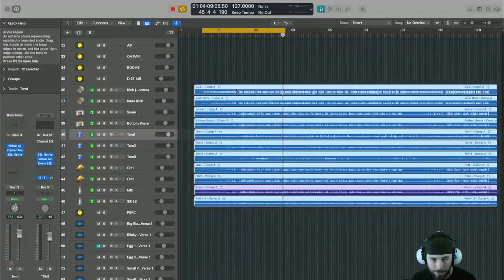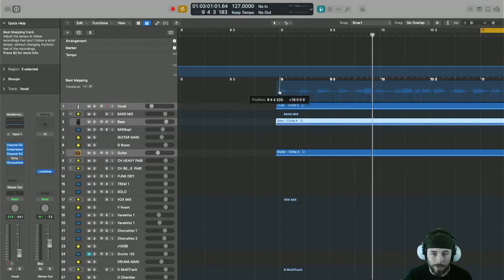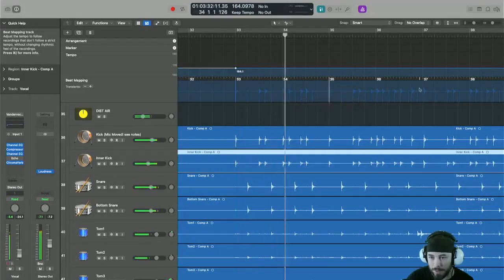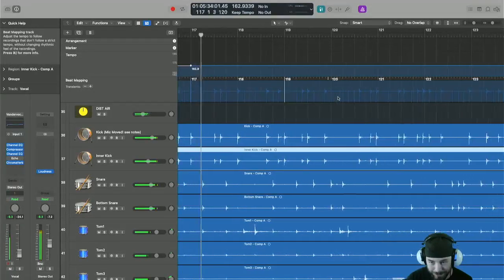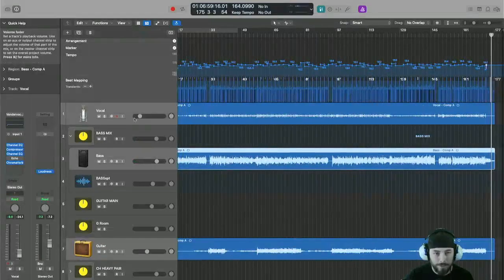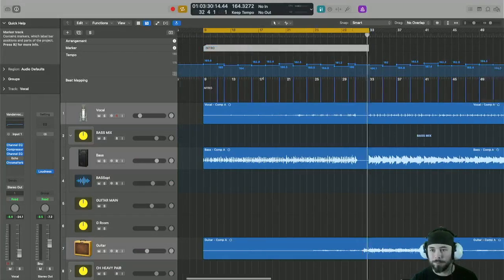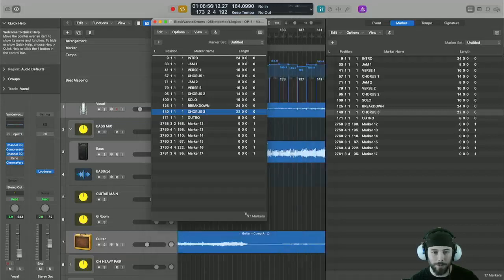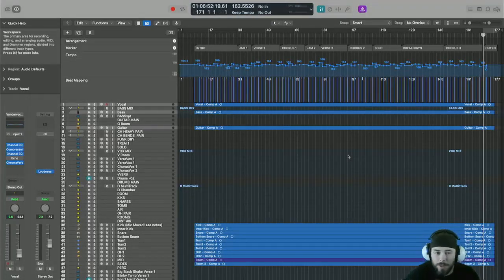Logic Pro X: Beat Mapping Multi Track Drums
In this live video, I beat map live drums for easy navigating.  Also set up markers for quickly moving around song sections.